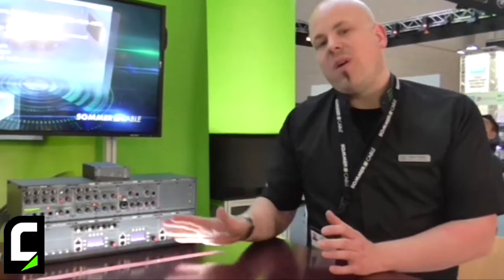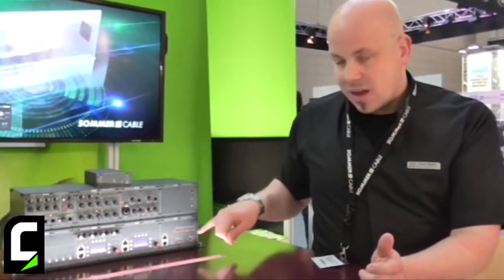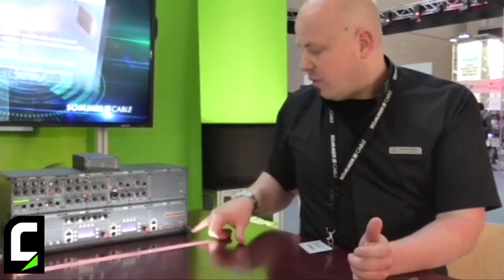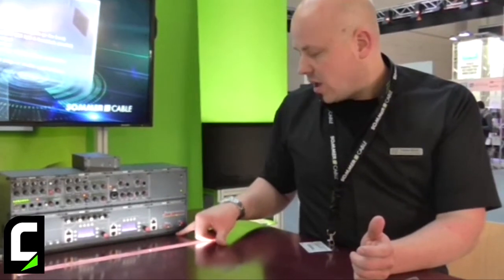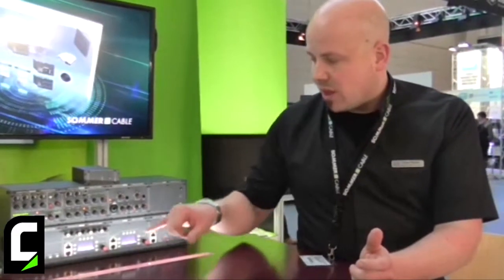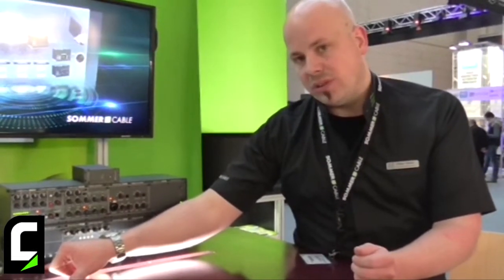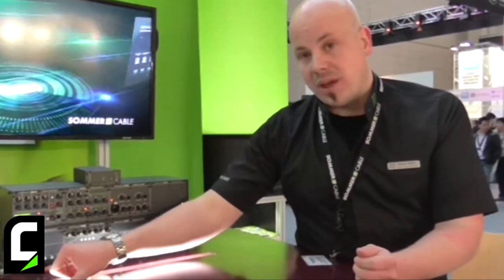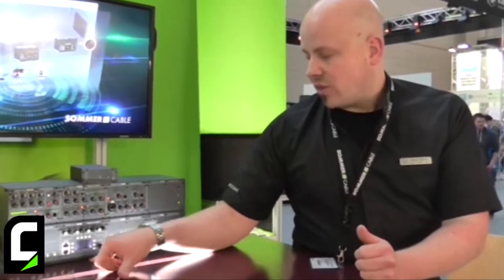Prolight + Sound 2014 - Intervista a Peter Rieck di Sommer cable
Peter Rieck di Sommer cable (azienda tedesca specializzata nella produzione di cavi, connettori e soluzioni per i collegamento audio e video), ci parla delle nuove unità della serie Cardinal DVM 194, per la gestione dei segnali nelle sale conferenze.

/*Eng*/

Prolight + Sound 2014 - Interview with Peter Rieck di Sommer cable

Peter Rieck of Sommer cable (German company specialised in cables, connectors and signal management solutions), talk about the new Cardinal DVM 194 units, for for signal management in conference systems.